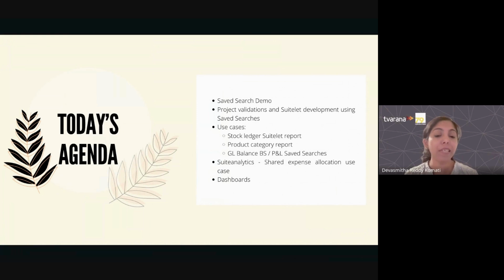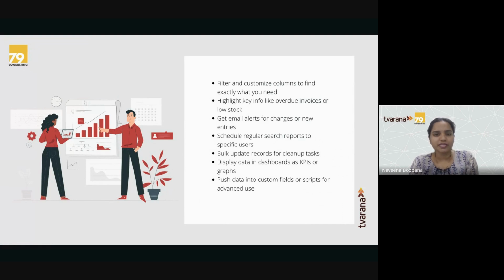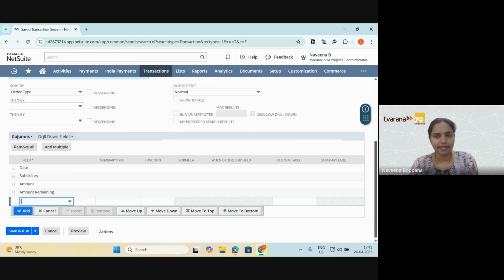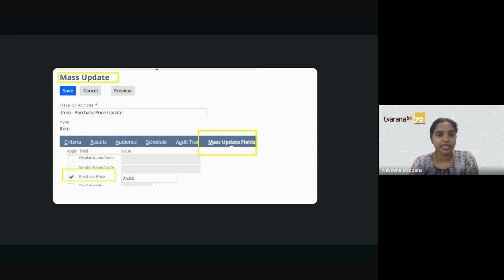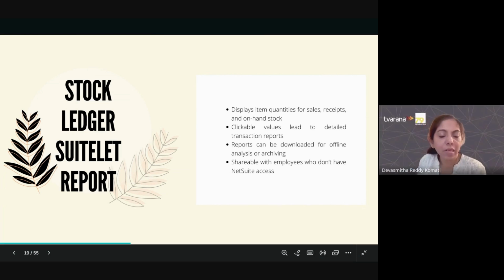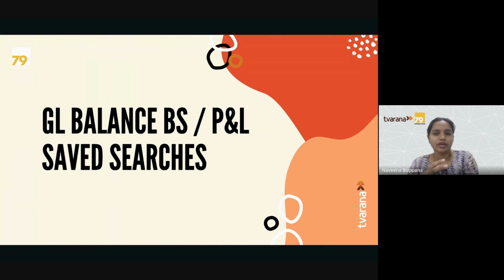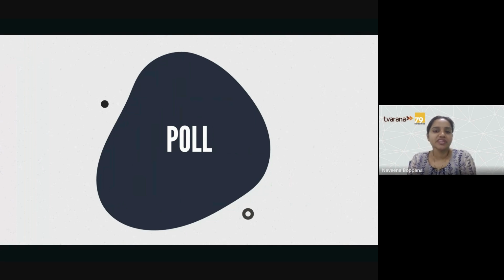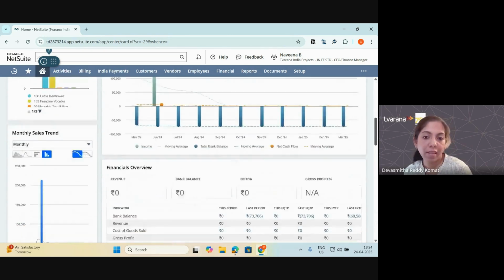NetSuite Saved Searches Webinar